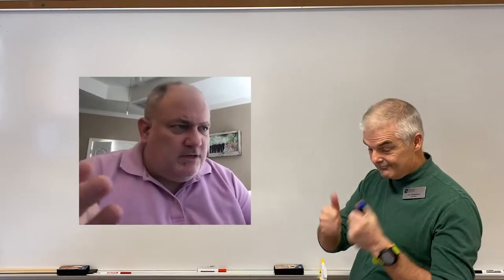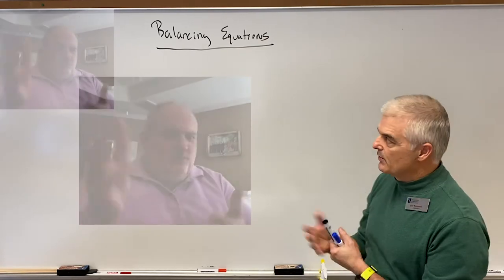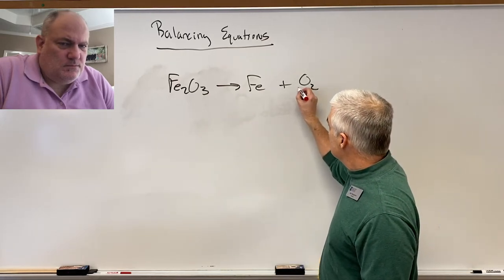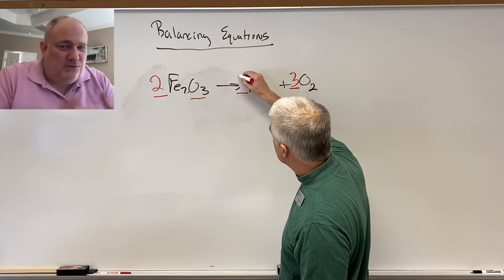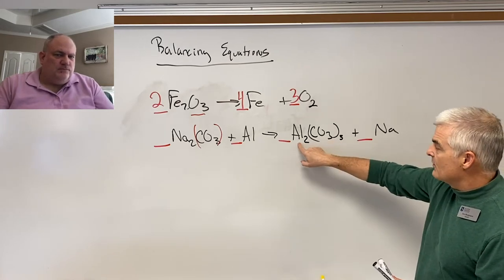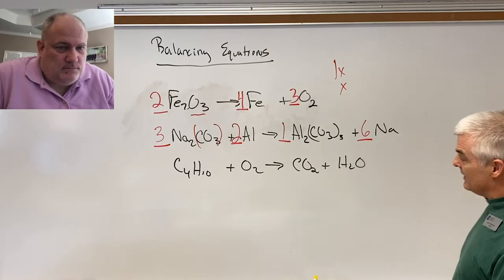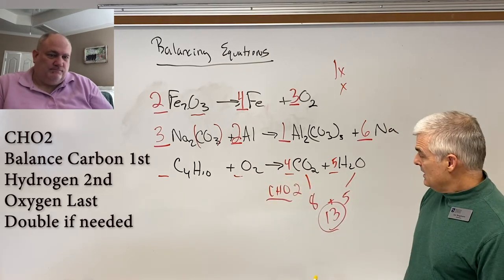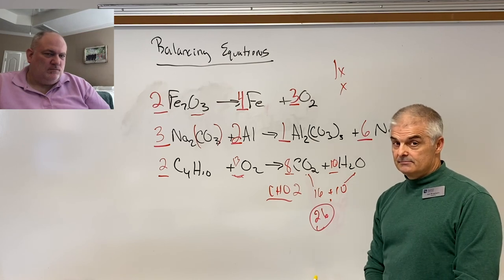Balancing Chemical Equations Simplified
Learn the easy way to balance chemical equations from two award-winning teachers.